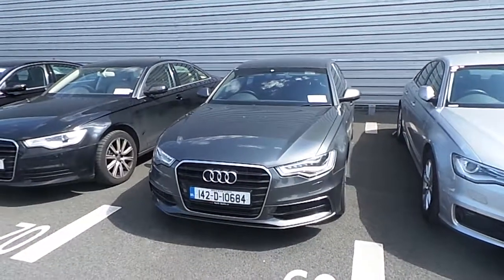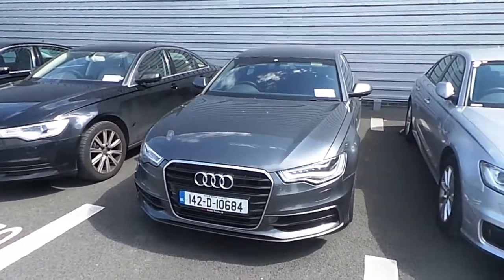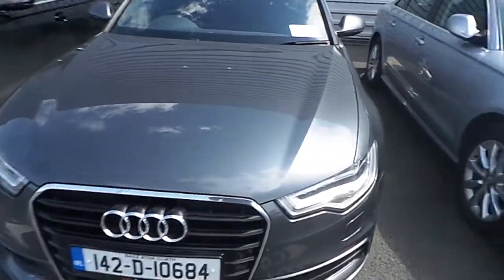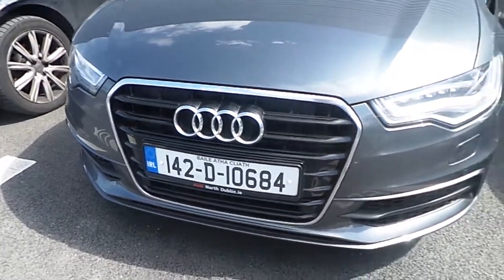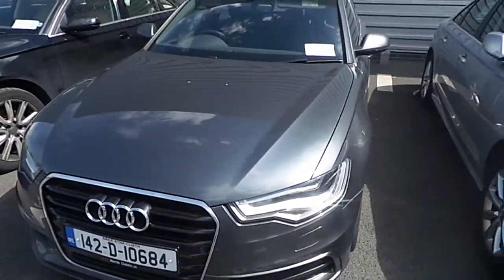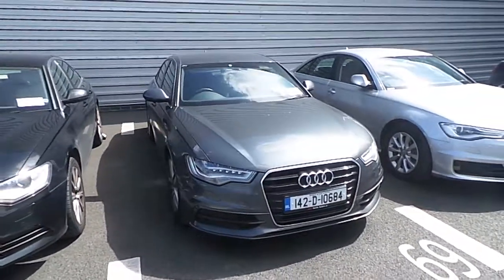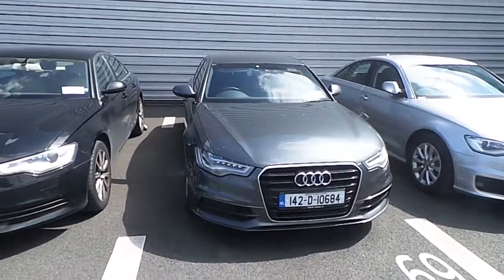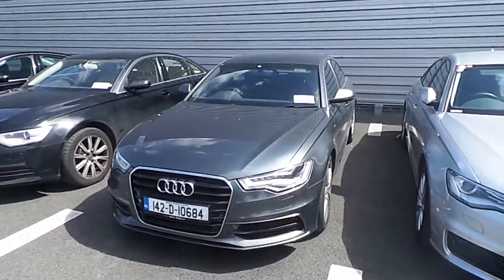142D10684 - 2014 Audi A6 2.0 TDI 177HP Multitronic S Line 29,950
Here is a video of our 142D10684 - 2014 Audi A6 2.0 TDI 177HP Multitronic S Line 29,950. Please contact Sales to arrange a test drive today. Audi NorthPhone: 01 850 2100